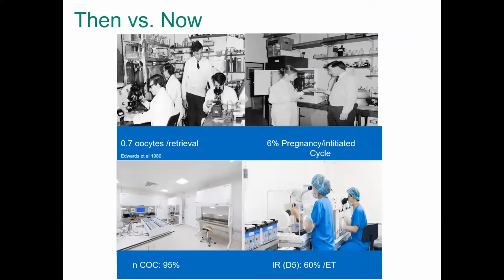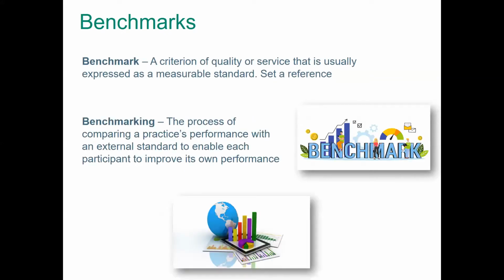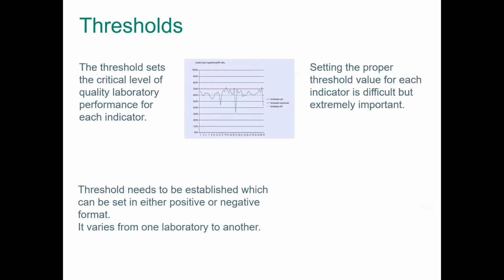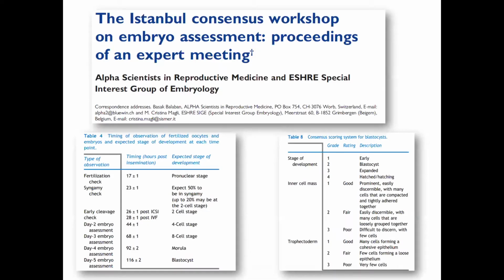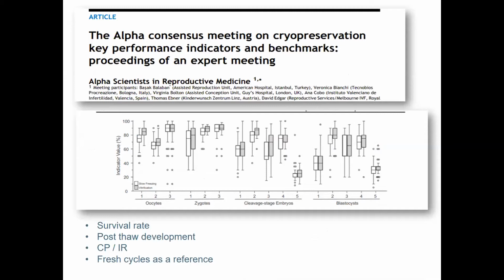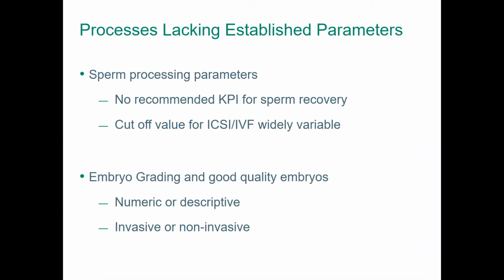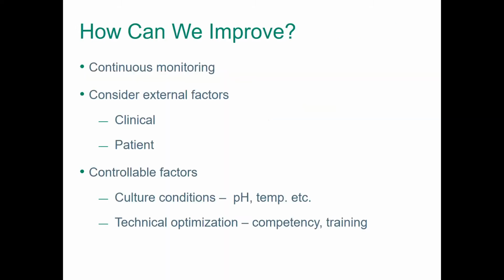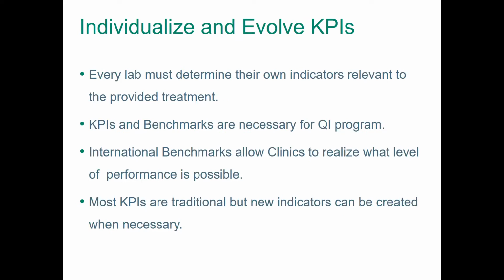Critical Parameters of IVF by Lisa Wagner 04/29/2020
In efforts to continue our commitment to providing education to the Assisted Reproductive Technology community, we are excited to launch the Embryology Virtual Lounge—a series of live interactive sessions with our Technical Application Scientists. Each session will focus on highlighting key topics of interest in the ART community and will provide attendees with the opportunity to ask questions and engage in open discussions.